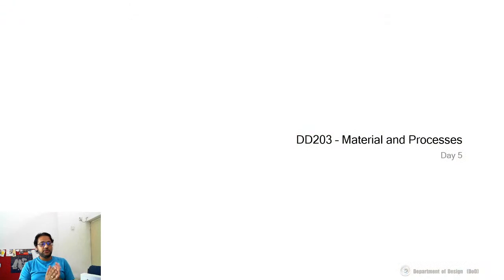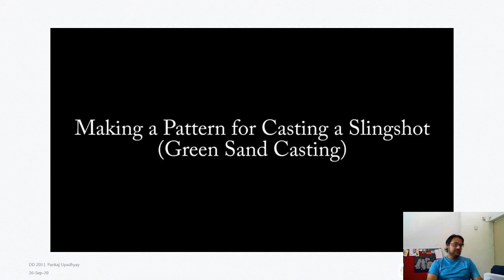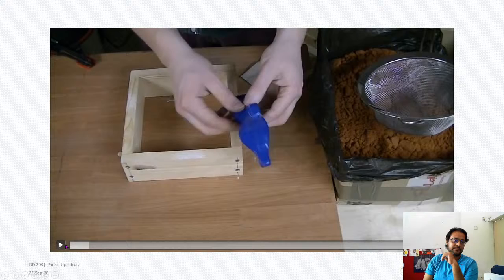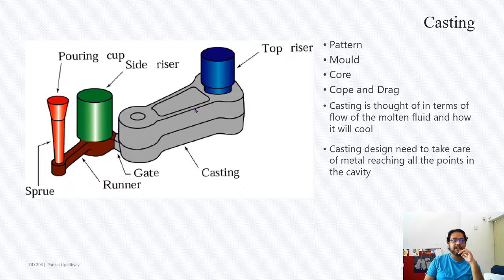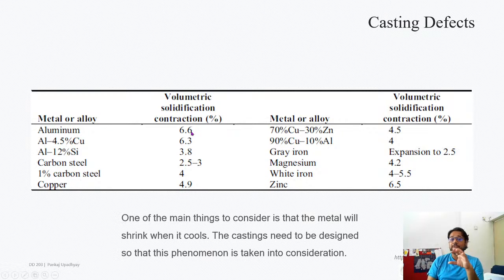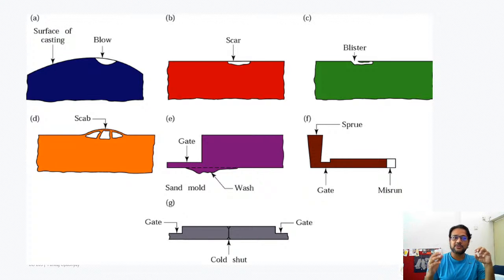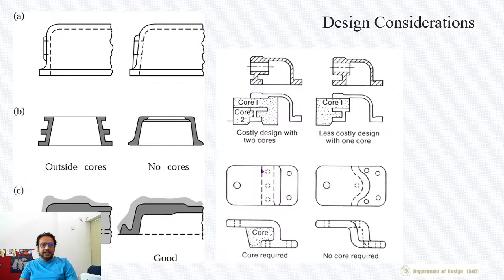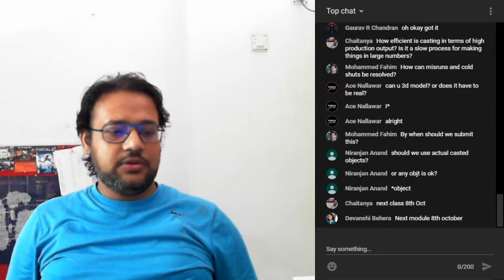DD 203 - Materials and Processes Class Day 5 Live Stream @ 11 a.m. Saturday 26th Sept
This is the Live Stream for the FIFTH Class of DD 203 - Materials and Processes Course for the Department of Design, IIT Guwahati. The Stream happened at 11 a.m. on Saturday 26th September 2020